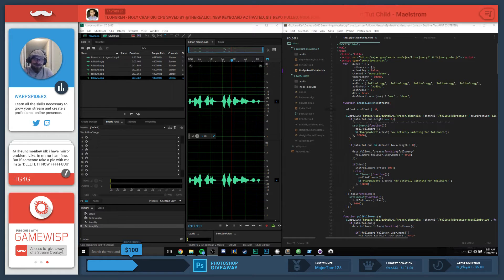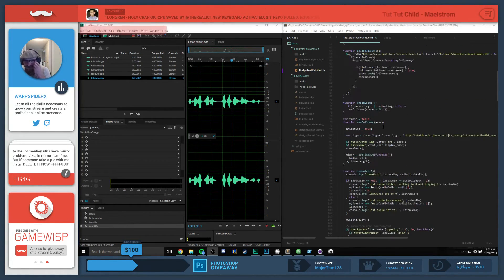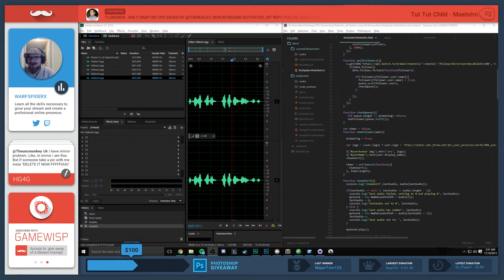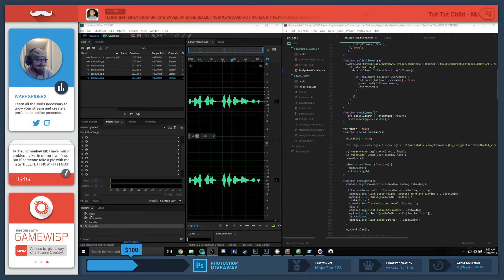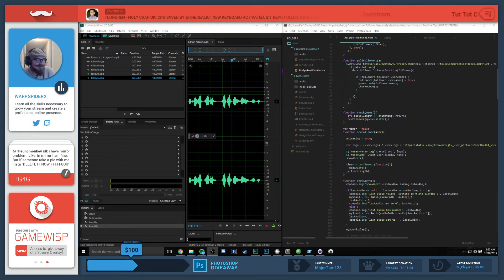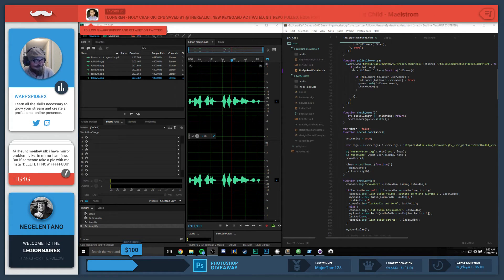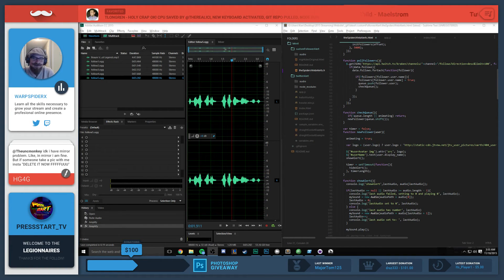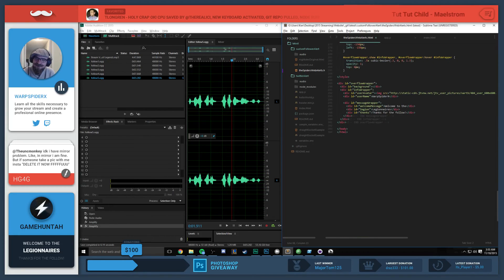Braum Voices for My Custom OBS CLR Browser Follower Alert Stream Overlay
Hey everyone!! Been awhile! Just wanted to get this highlight up and let you all know I'm still alive! After dealing with a lot of the limitations of all the follower alerts out there, I've decided to roll my own, heavily based off the NightDev alerts but fully customizable if you know your way around a bit of jQuery / CSS / HTML.

Hope you enjoy it, and if you want to catch me live as I build this overlay, you can tune in Mon - Tues - Wed & Saturday at 8pm CST over

Sometimes I do some random streams or run late, so if you'd like to know right when I'm going to stream and have a heads up, just follow me on twitter

The code is not available for download just yet, but once I open up my GameWisp for subscriptions, any subscriber at the lowest tier and up will be able to download all my code and design work I do on stream the same night I stream and can get personalized help setting it up.

Thanks for your continued support, and I can't wait to see you over on the stream!